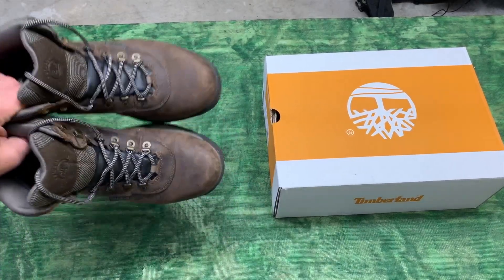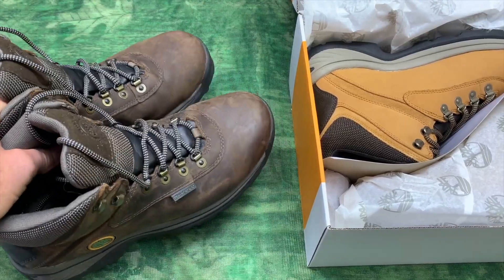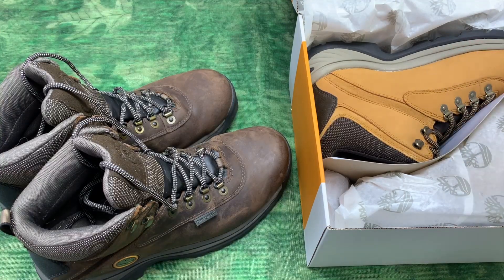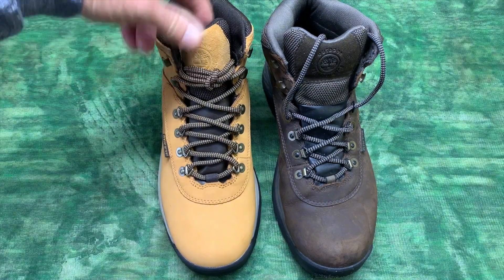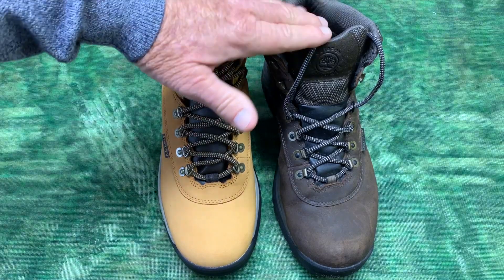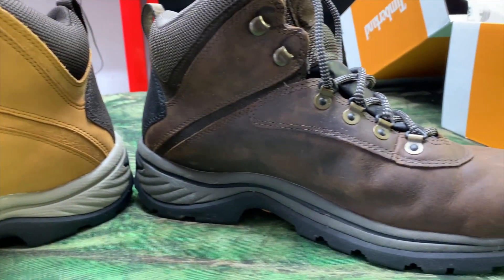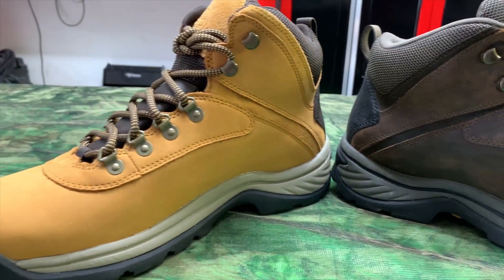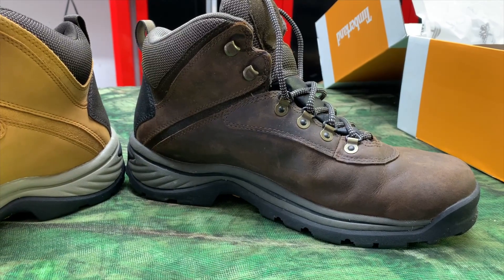Love My Timberland Hiking Boots, But Which Color? Wheat & Brown Comparison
👋 Hey there, I'm Steve! Today, I'm excited to show you a side-by-side comparison of my dark brown Timberland boots and a pair of wheat-colored Timberlands.

Timberland Men's White Ledge Mid Waterproof Hiking Boot on Amazon,

🔍 Choosing the Perfect Color
I've been wearing my dark brown Timberlands for a long time now, and I absolutely love them. My son, who works in construction, needed a new pair and chose the wheat color. Let's dive into the key differences between these two fantastic options!

🌄 Why I Love My Dark Brown Timberlands
These dark brown Timberlands have been my daily go-to for the past month. From the moment I put them on, they felt like they were already broken in, providing exceptional comfort. As you can see, they’re starting to show some wear, which only adds to their charm and character.

🛠️ The Wheat Timberlands: A Construction Favorite
My son swears by his wheat-colored Timberlands for work. They’re sturdy, reliable, and have a classic look that many people love. If you're into a lighter, more vibrant boot, the wheat color might be the perfect choice for you.

🎨 Color Preference: The Deciding Factor
Ultimately, choosing between dark brown and wheat Timberlands boils down to personal preference. Both colors are stylish and comfortable, making either a great choice for your outdoor adventures or daily wear.

👍 Final Thoughts
Whether you prefer the rich, deep tones of dark brown or the bright, earthy hues of wheat, Timberland boots won't disappoint. I hope this video helps you decide which color is right for you!